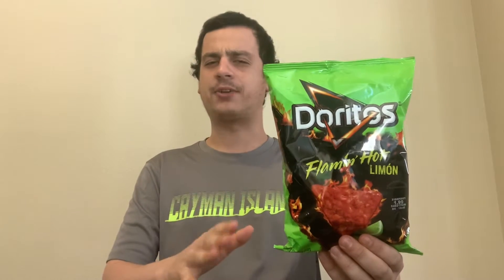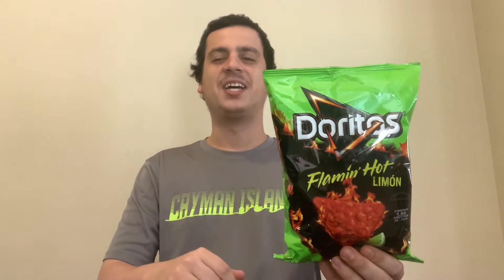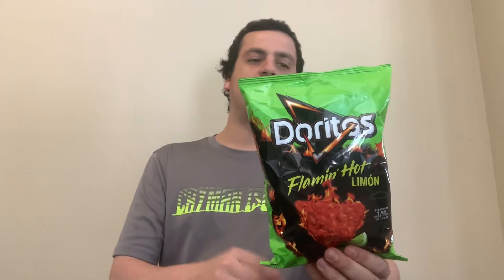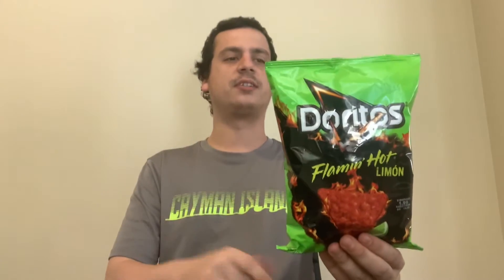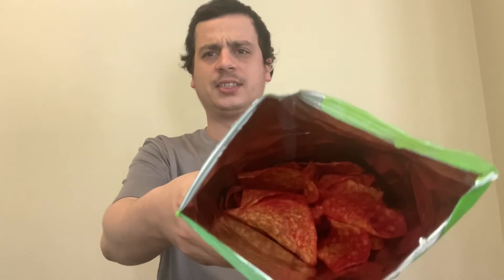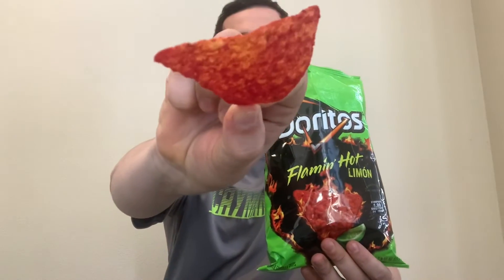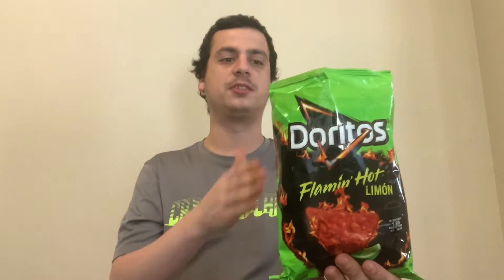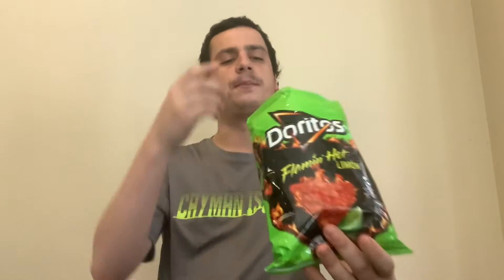Doritos Flamín Hot Limón Chips Review 🍋🔥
Trying out Doritos flamin hot limon tortilla chips out for the first time! Thanks again so much for watching ! - Always Jake 😁💯